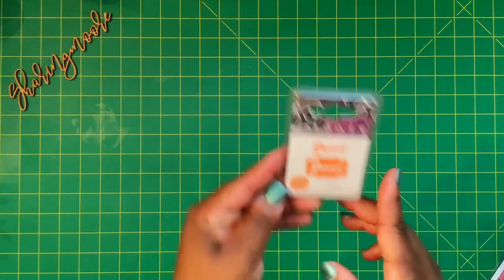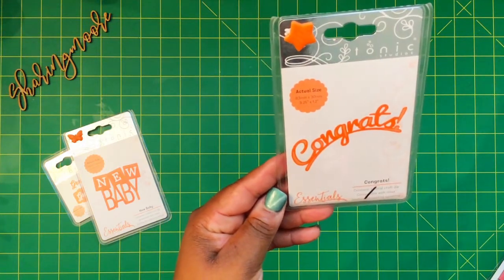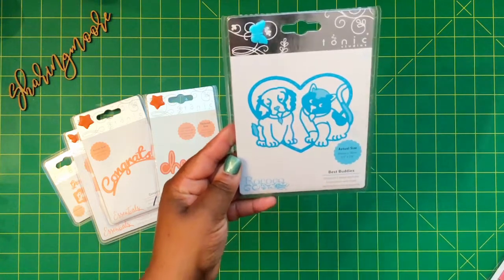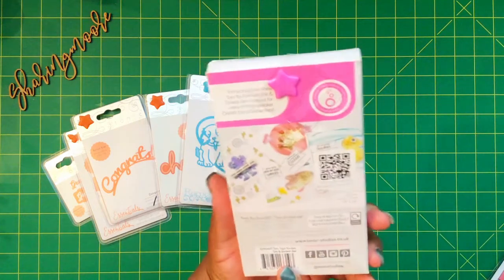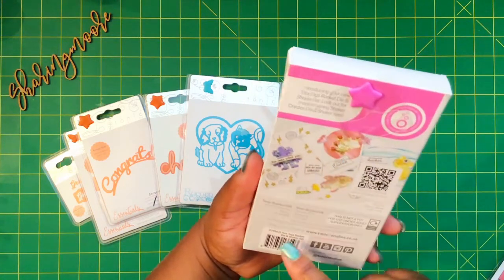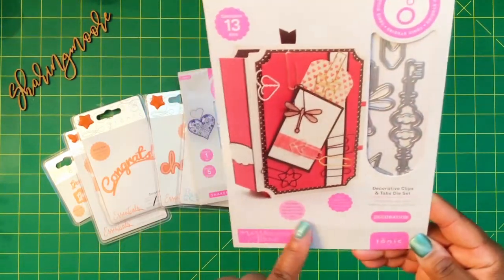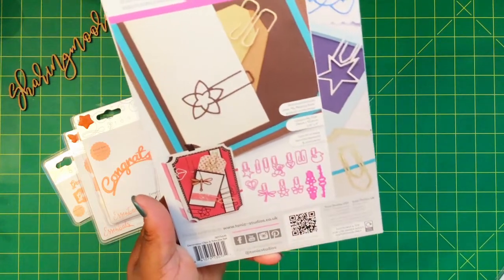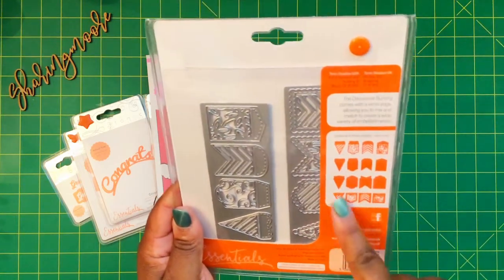Tonic Studio Mystery Bag (My First One) Haul ~ Nov 2020 {Sharingmoore}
Hey Y’all!

In this video, I am sharing what I received in my first Tonic Studio $25 Mystery bag.

Double-Sided Adhesive Tape

4x6 Clear Resealable Cello/Cellophane Bags on Amazon

6x9 Clear Resealable Cello/Cellophane Bags on Amazon

++-- YouTube Equipment --++

Umbrella light kit (No Longer Available)